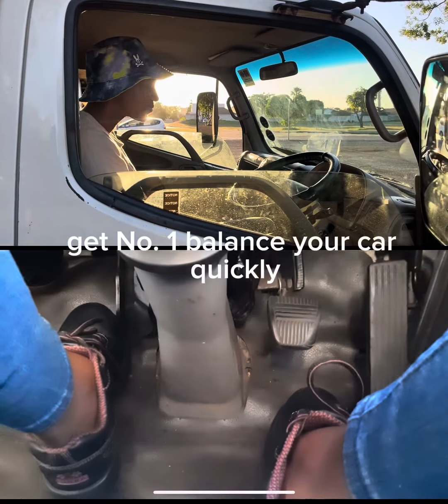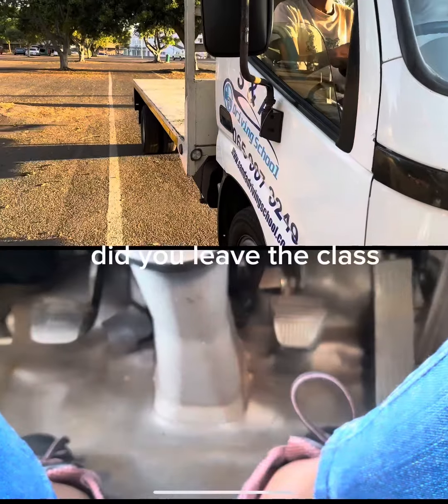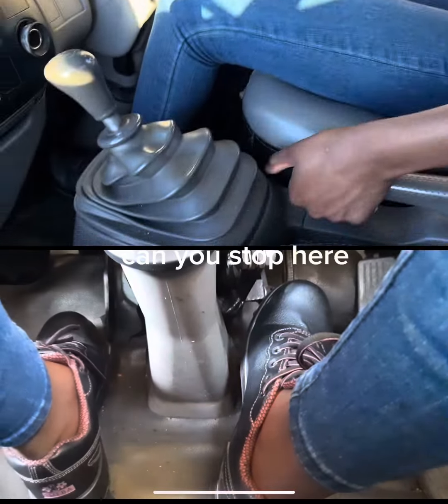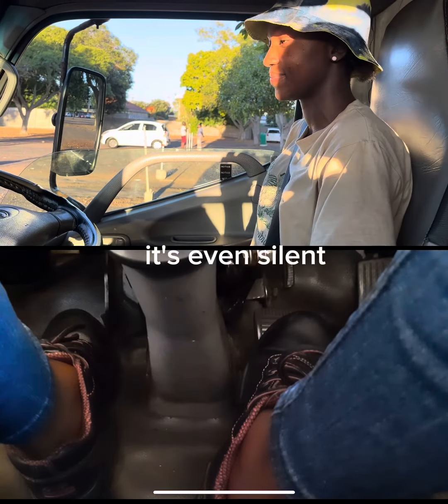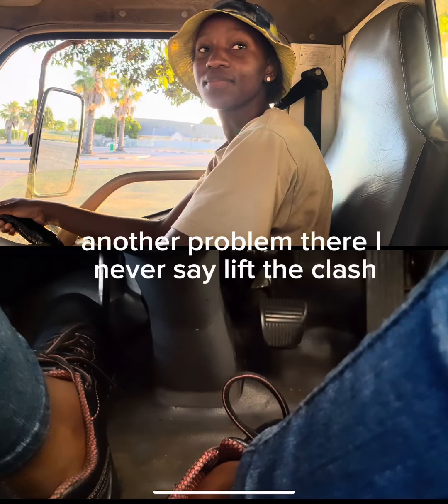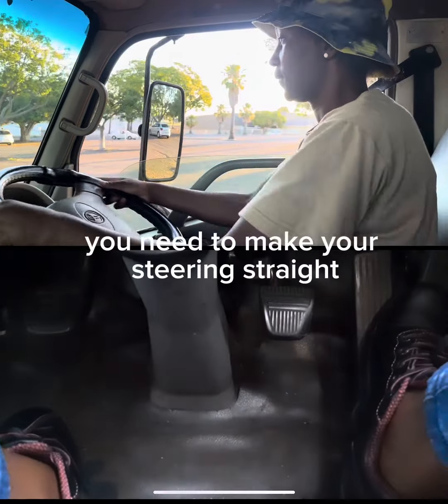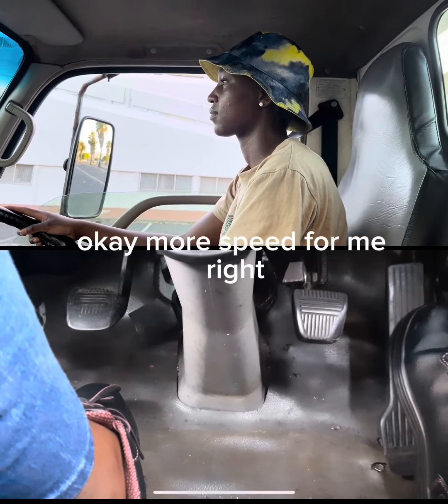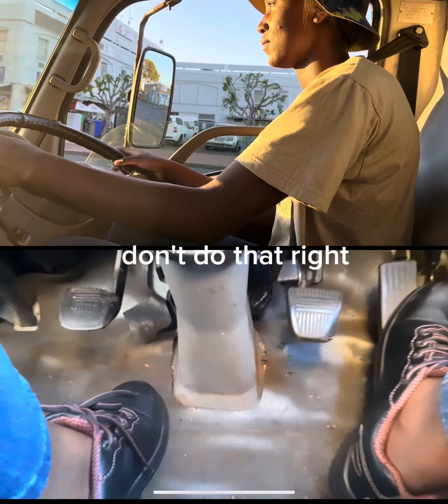learning how to do clutch control code 10